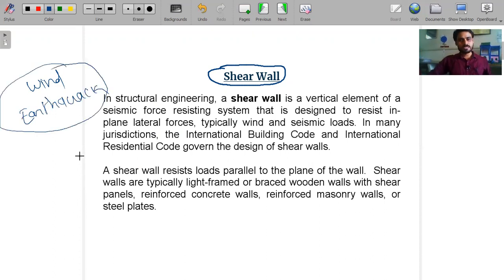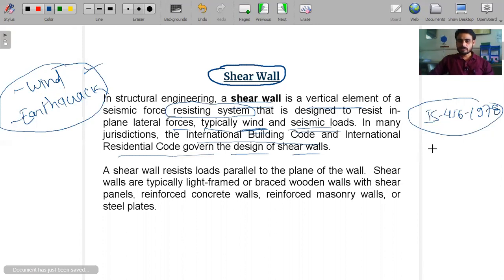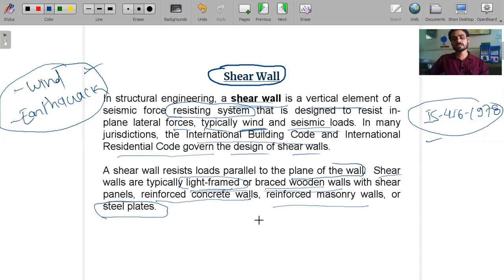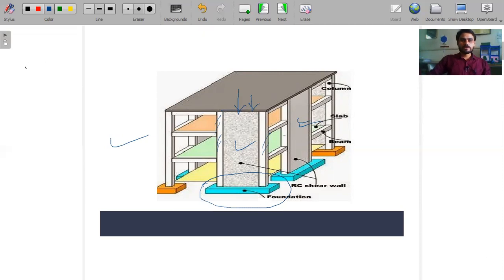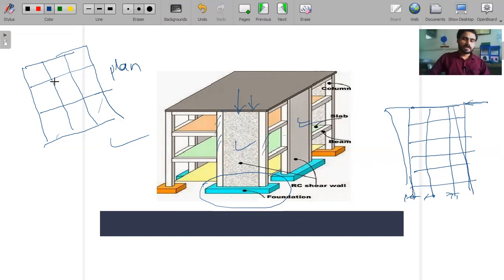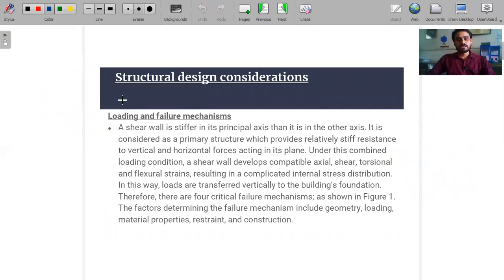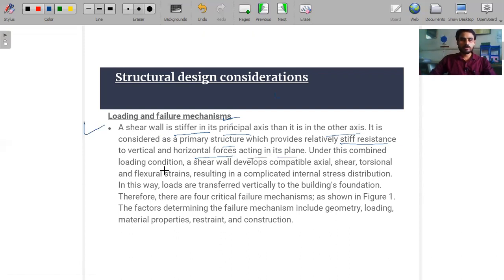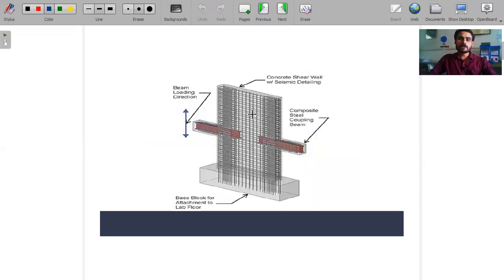Basic Introduction Of Shear Wall/ Design Of RCC Structures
Shear wall is a structural member used to resist lateral forces i.e. parallel to the plane of the wall. For slender walls where the bending deformation is more, Shear wall resists the loads due to Cantilever Action. In other words, Shear walls are vertical elements of the horizontal force resisting system.